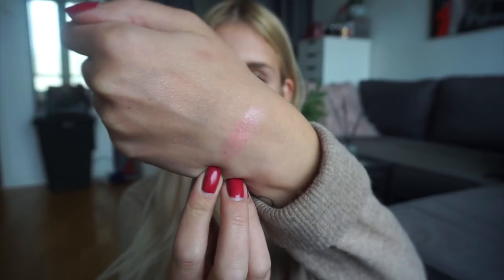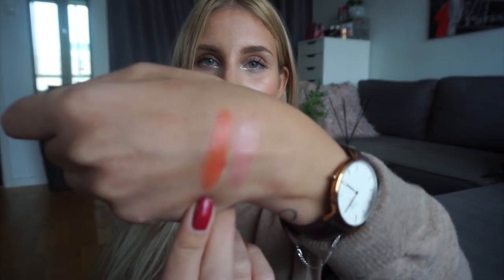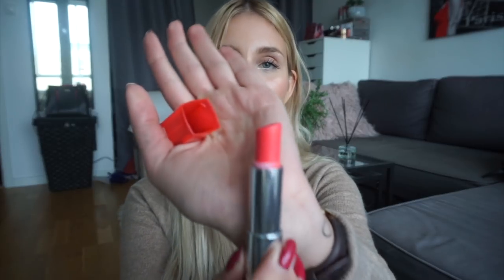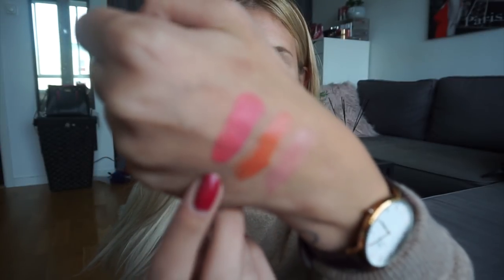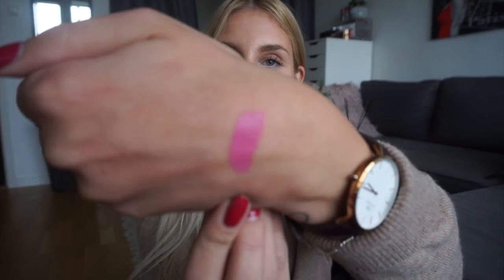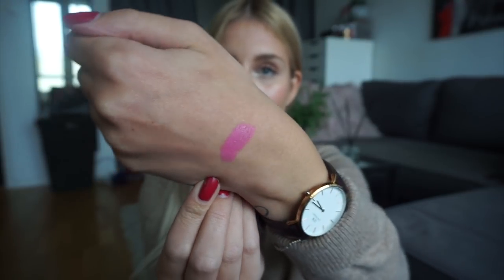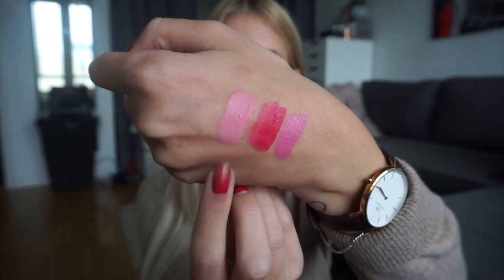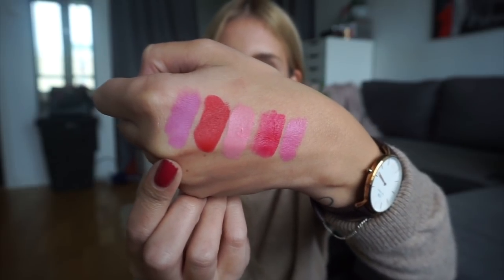Lipstick Roulette #21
Hello Lovelies! Today it's time for another lipstick roulette. I love these videos and seeing the lipsticks I have in my collection! Hope you'll enjoy :) x

Products mentioned
Revlon Lip Butter - Tutti Frutti, Pink Lemonade
ColourPop Lippie Stix - Kapish (Matte X), Boa (Matte X)
Mac Lipstick - Whirl (Matte)
Maybelline Vivid Bright - Vivid Coral
YSL Rouge Volupte Lipstick - 8
Bourjouis Rouge Edition Velvet - 05 Olé Flamingo
NYX Soft Matte Lip Cream - Tokyo
Urban Decay Mega Matte Lipstick - 714

My Makeup
Shiseido UV Protective Liquid Foundation - Dark Ivory
Stila Convertible Colour - Petunia
UNE Eyeliner - Nude
Mac Fluidline Brow Gelcreme - Dirty Blonde
Loreal Paradise Waterproof Mascara